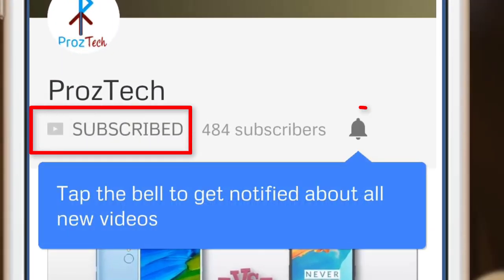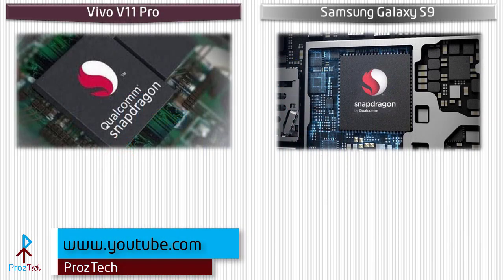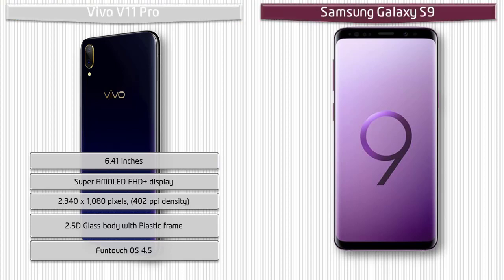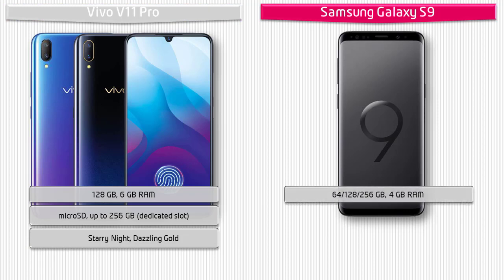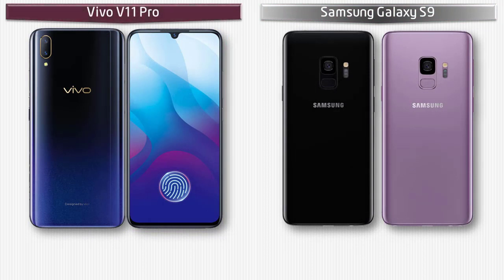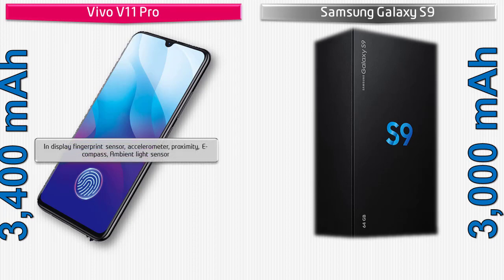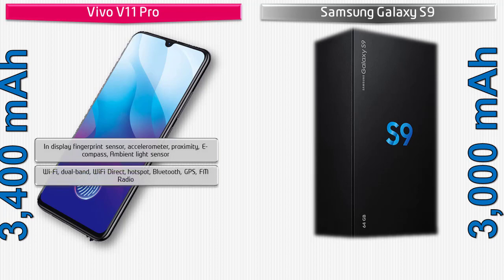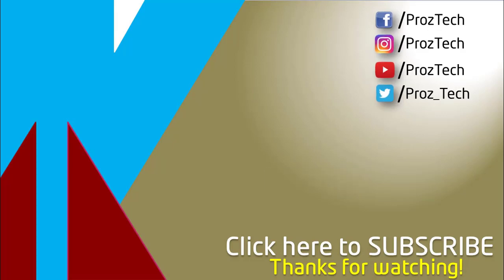Vivo V11 Pro vs Galaxy S9 - Which one should you buy?